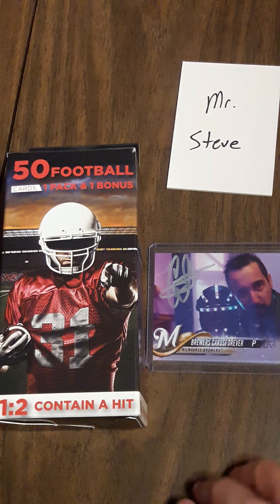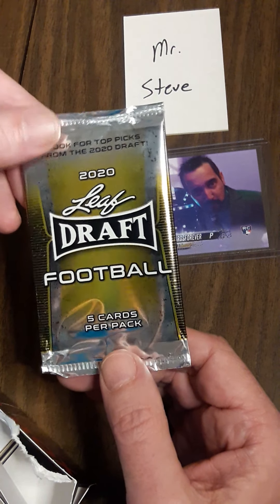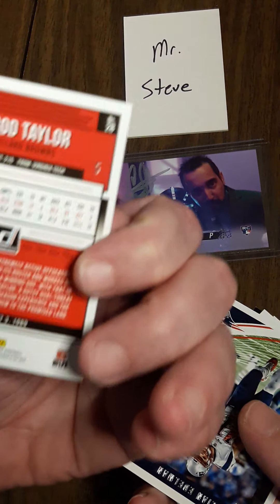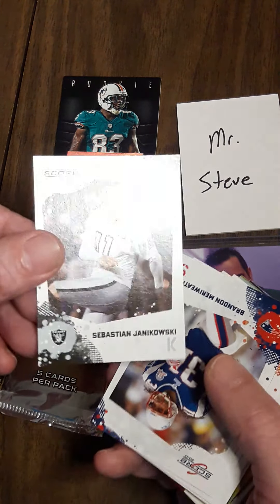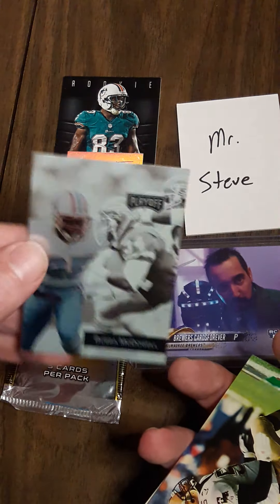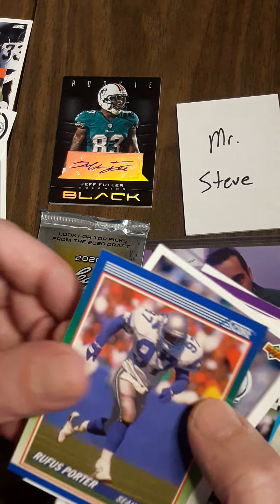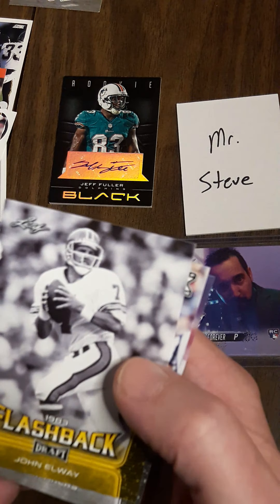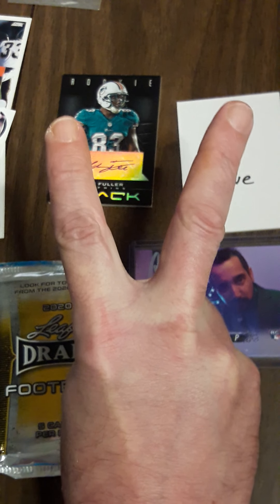Very surprising football card break on a budget.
I collect all sport cards, pseudo sport cards and non-sport cards.

Steve Rademacher
7518 Lamar Ave
Apt 73